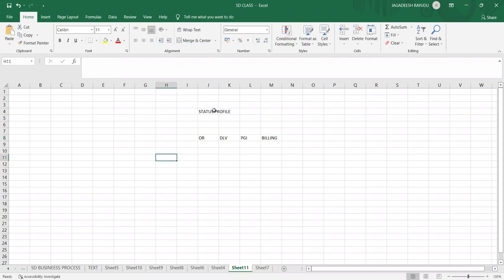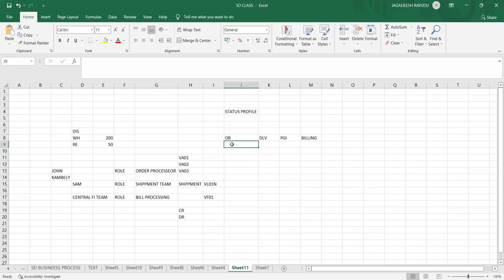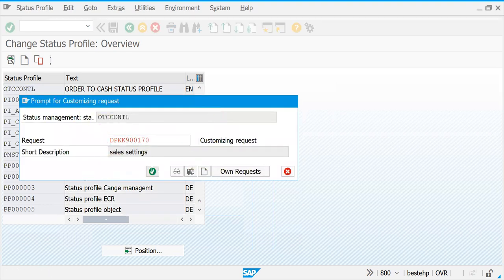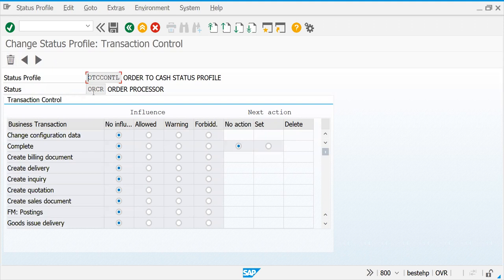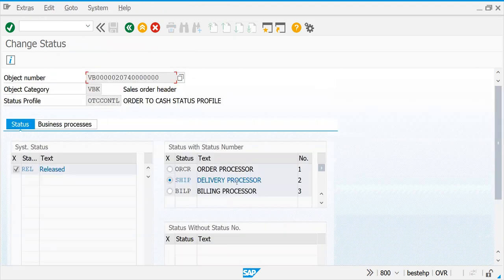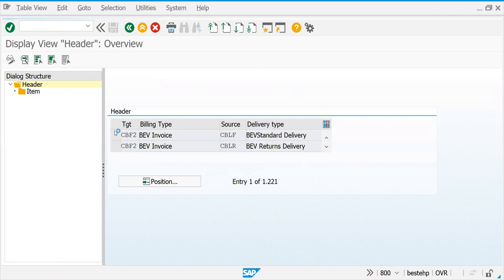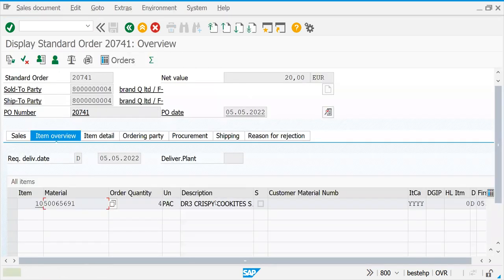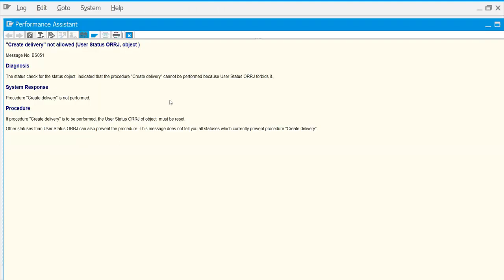STATUS PROFILE SAP SD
Best book for sap sd:

RSNAST00